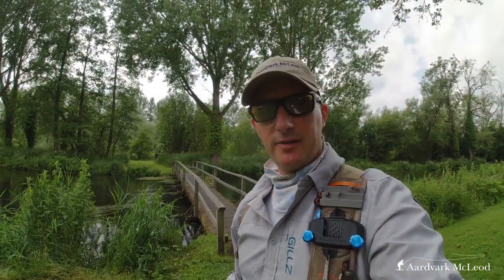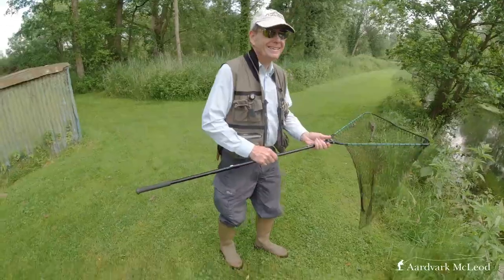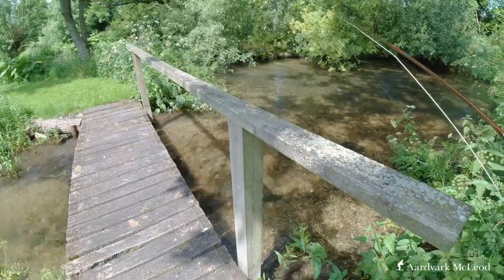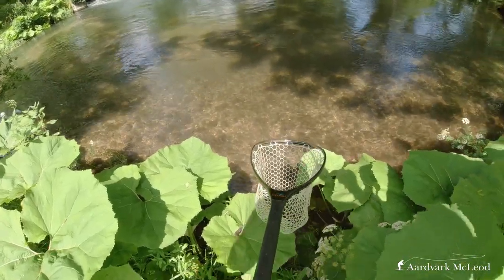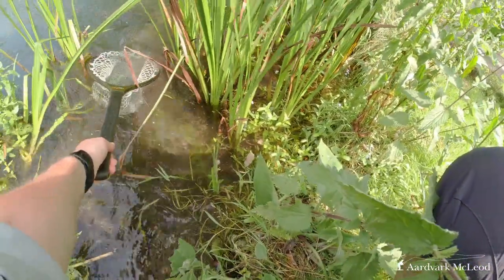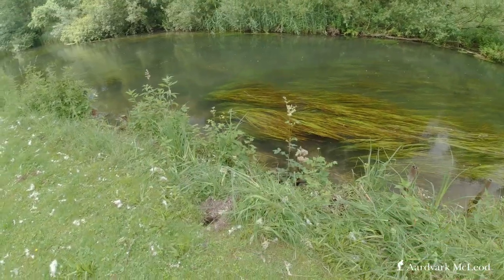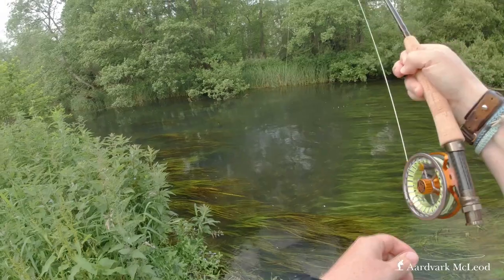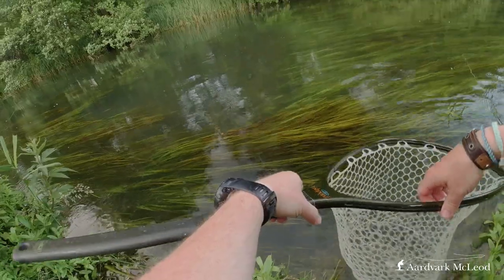Chalkstream Fly Fishing on The River Kennet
In this video Peter is invited to fish the Hungerford Town & Manor beats on the River Kennet in Berkshire. The Kennet is one of the south's most treasured chalkstreams, and although does not perhaps receive the same attention as the Test the river system offers massive hatches and miles of fishable water. Fishing at the beginning of July on a muggy afternoon, Peter has the chance to sight nymph to some great fish.